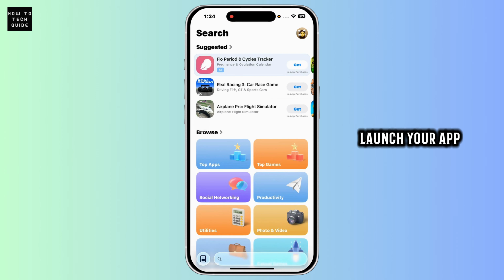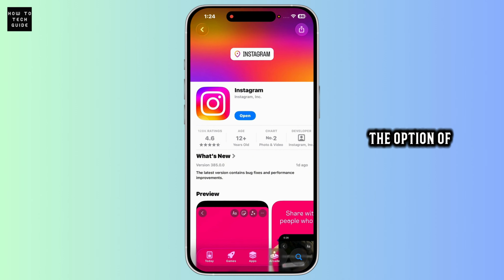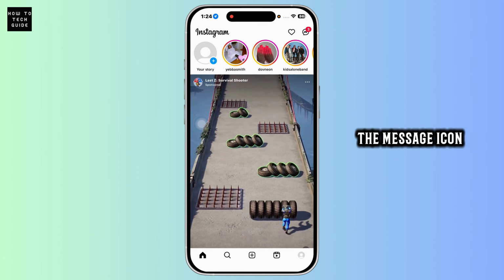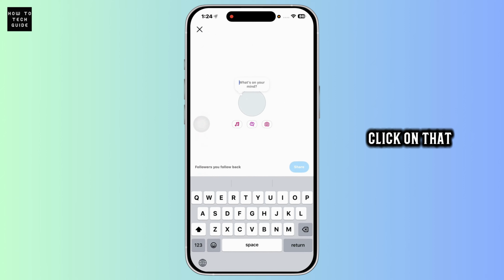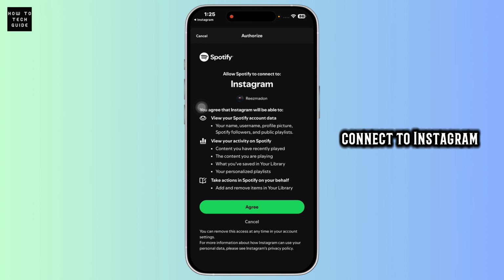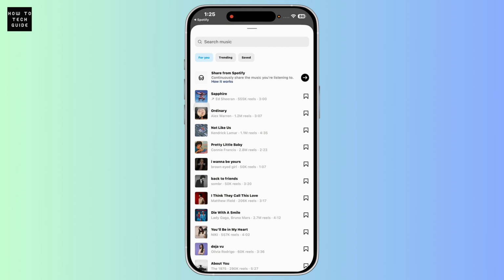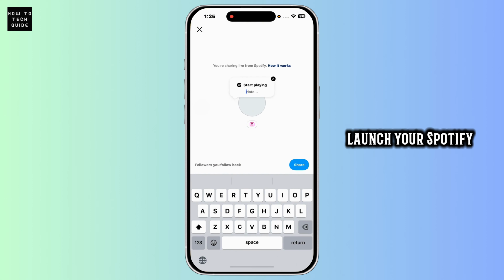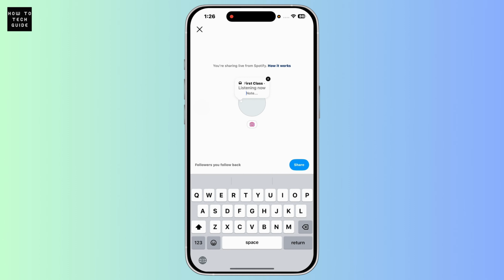How To Link Spotify To Instagram Notes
Want to link Spotify to your Instagram Notes? In this step-by-step 2025 guide, we’ll show you exactly how to add your favorite songs to Notes—whether you’re sharing your vibe or updating your followers with your current jam. From connecting Spotify to Instagram to adding tracks directly in Notes, we break down all the legit ways to link Spotify to Instagram Notes the right way.

Timestamps:

00:00 – Intro
00:05 – Steps to Link Spotify to Instagram Notes